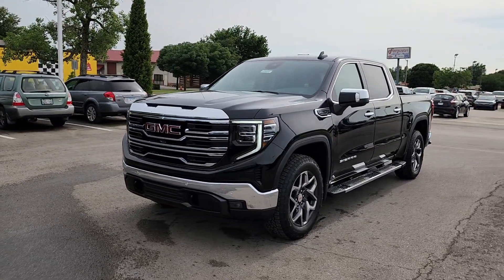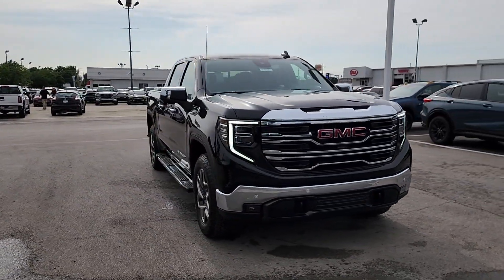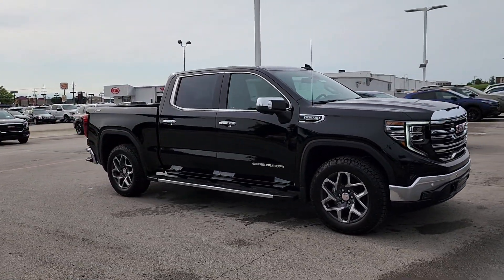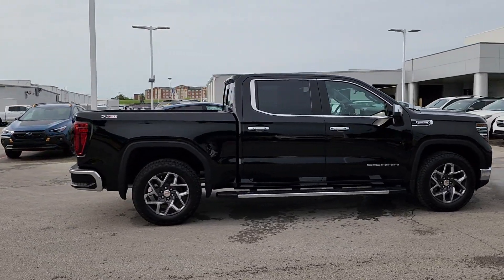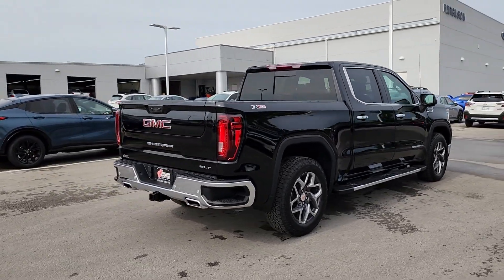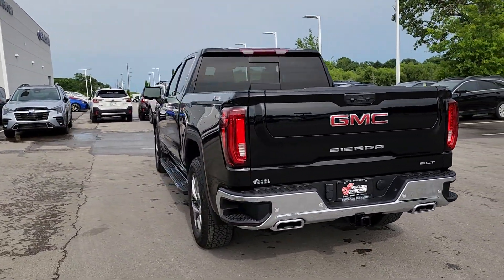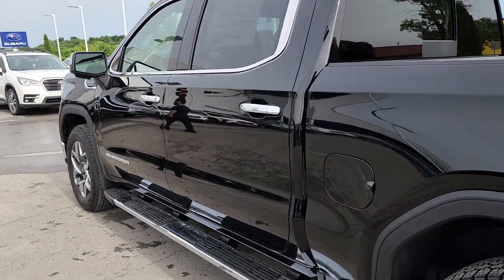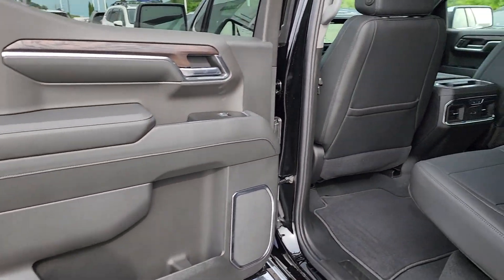2024 GMC Sierra_1500 SLT OK Tulsa, Broken Arrow, Owasso, Bixby, Green Country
New 2024 GMC Sierra_1500 SLT available at Ferguson Superstore located in 1601 N Elm Pl, Broken Arrow, OK, 74012. Servicing the Tulsa, Broken Arrow, Owasso, Bixby, Green Country area.

Get into the  2024  GMC Sierra. Here's a good-looking Sierra that offers impressive towing and hauling capacity, and a spacious cabin with amenities like standard touchscreen infotainment and smartphone integration. Available in a wide range of powertrains including V8 and diesel, this remarkable full-size pickup is designed to exceed your expectations. The following are some of this vehicles highlighted options: Heated Steering Wheel
, Pre-Collision System, Wireless Charging Station, Intelligent Auto on/off High Beams, Lane Departure Warning, Navigation System, Keyless Entry, Paddle Shifters, Keyless Start, Four Wheel Drive. Make your dreams come true in this can-do Sierra. Come in for a fun and easy test drive. Our team will make it the best part of your day.